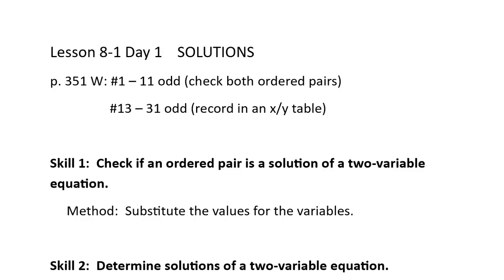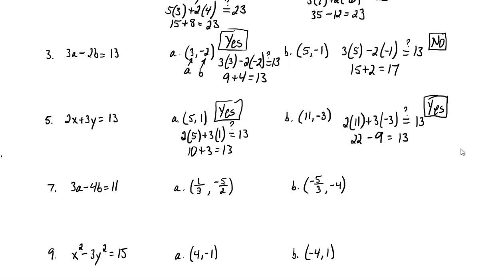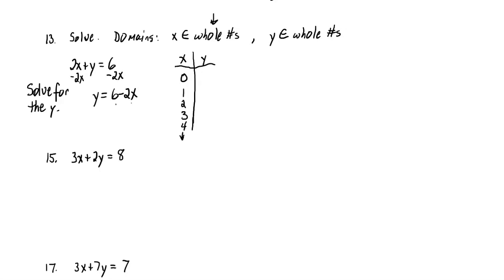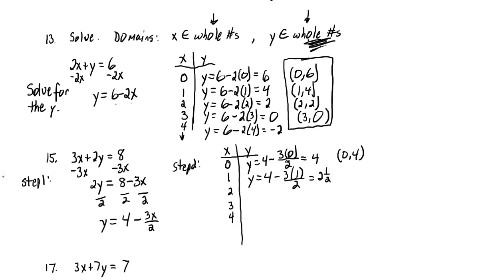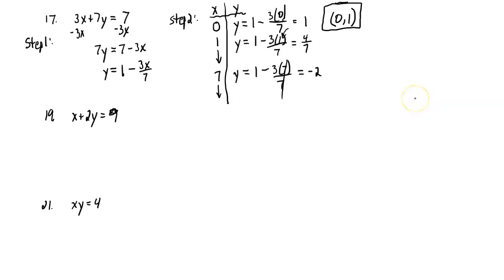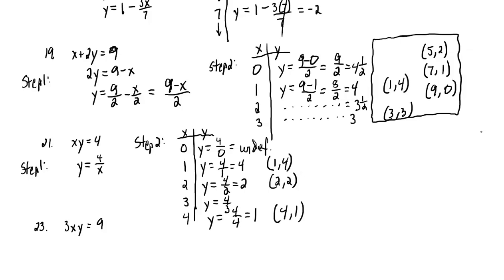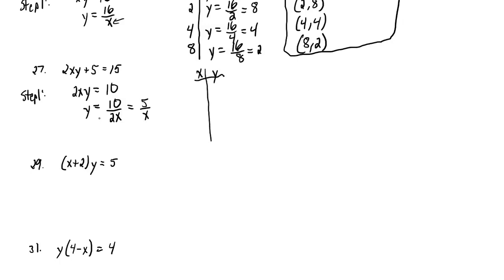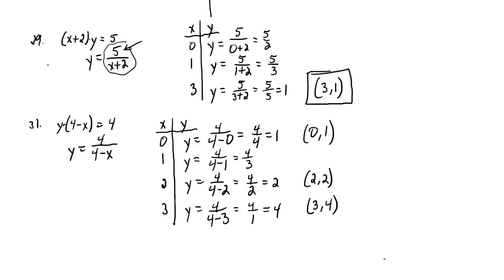Lesson 8-1 Day 1 solutions